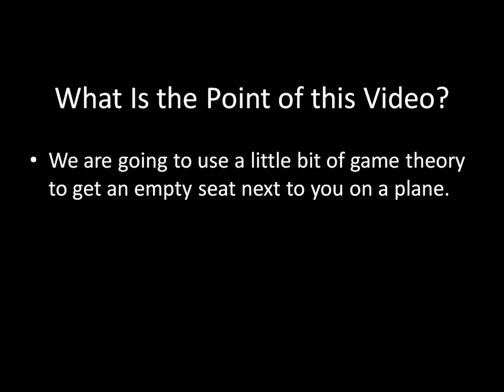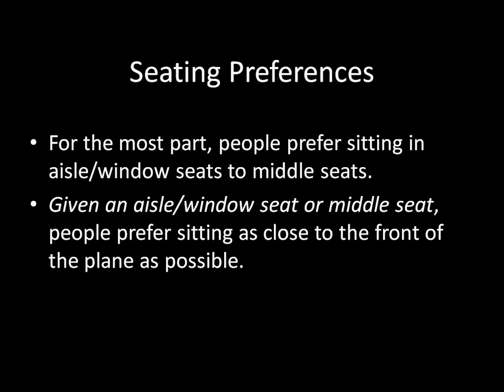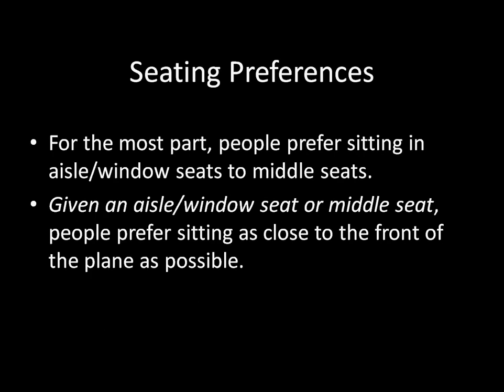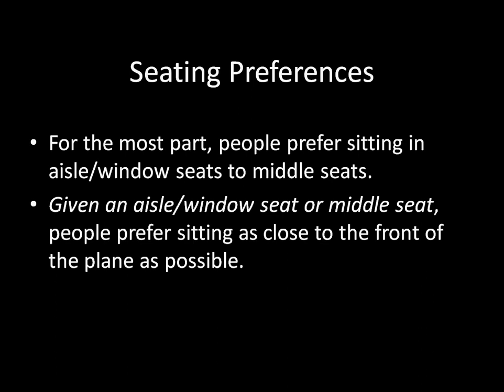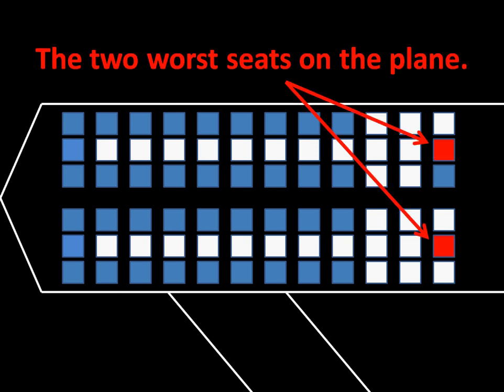How to Fly on an Airplane with an Empty Seat Next to You for Free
Using a little bit of game theory, I explain how to score an empty seat next to you on your next flight...for free!